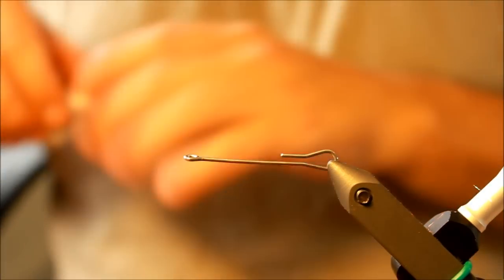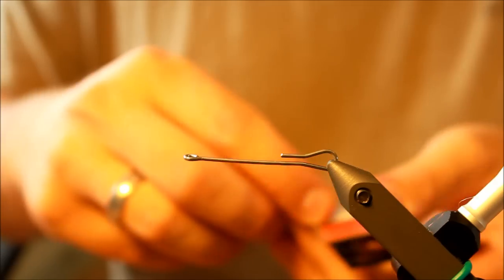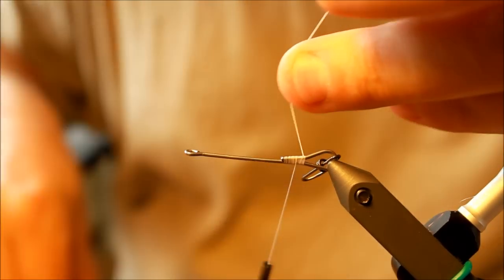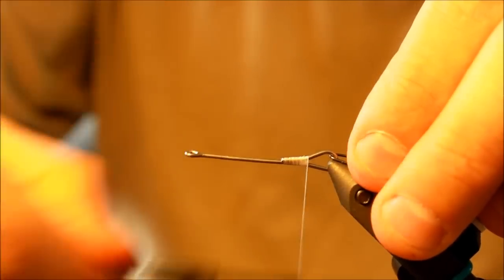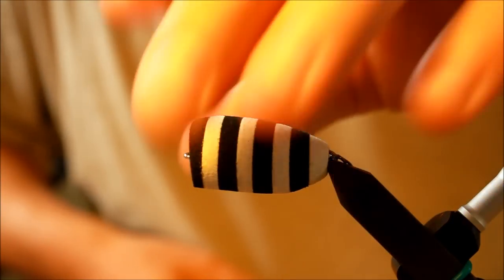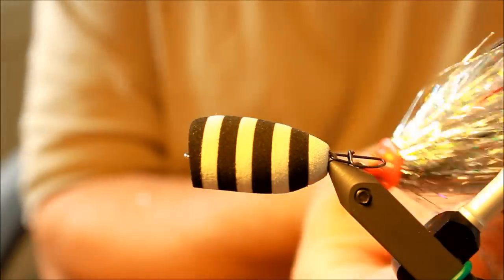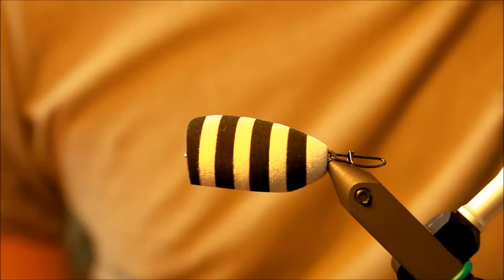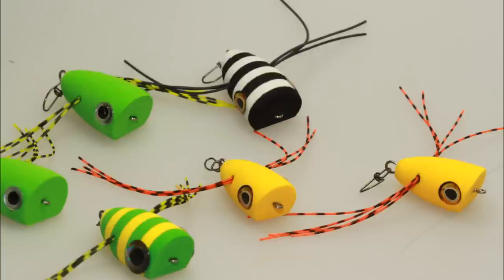Fly tying "Popper Shank" pike fly (Step-by-step tutorial)